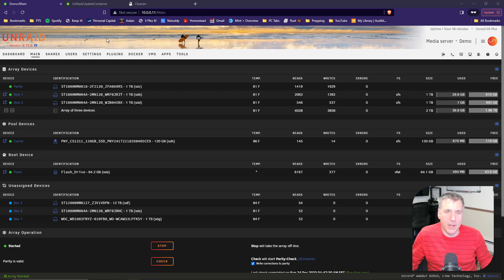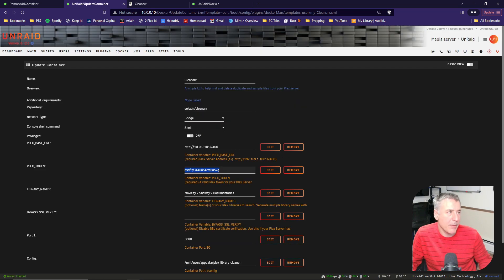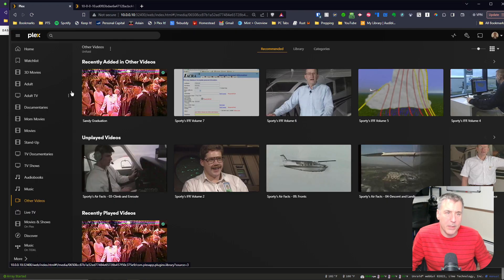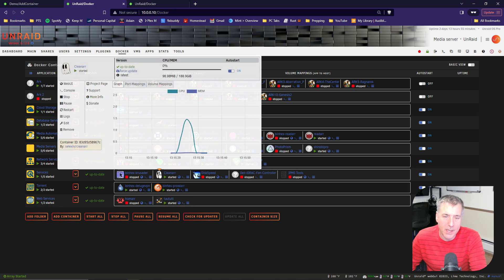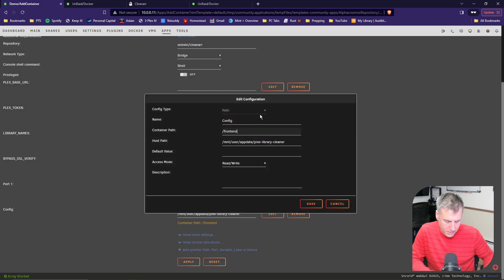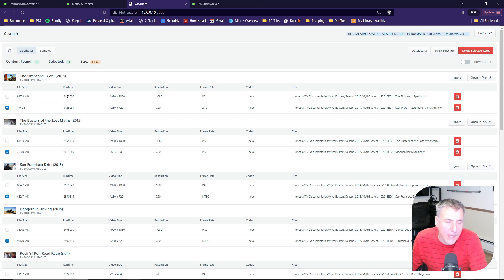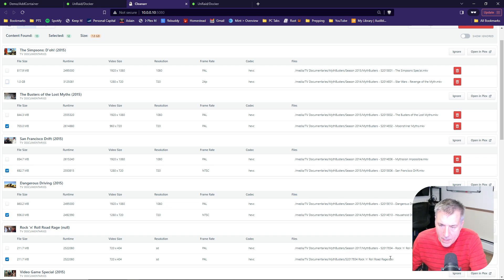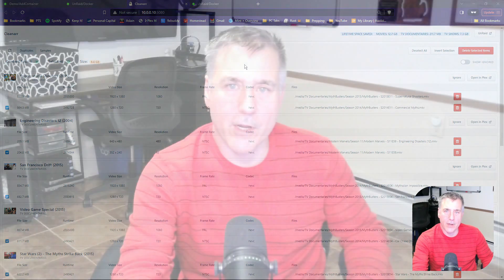Optimizing Your Unraid Plex Media with Cleanarr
In this video, we will explore how to optimize your Unraid Plex Media server with Cleanarr. Cleanarr is a powerful tool that helps to clean up and organize your media collection, ensuring that your Plex server runs smoothly and efficiently. We will cover how to set up Cleanarr, configure it to work seamlessly with Plex, and maximize the performance of your media server. Whether you're a beginner or an experienced Plex user, this video will provide valuable insights into optimizing your media setup.

Our Equipment:
Shure Microphone used at the desk

Samsung Flash Drive

Samsung SSD Drive

Google TV